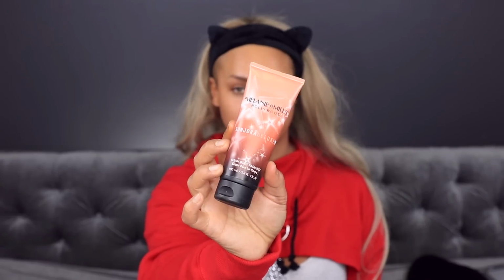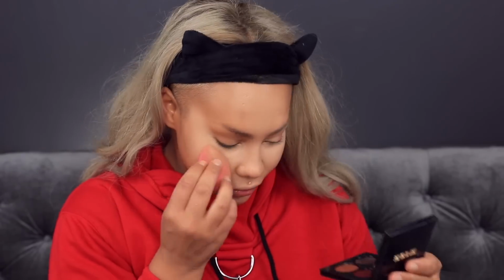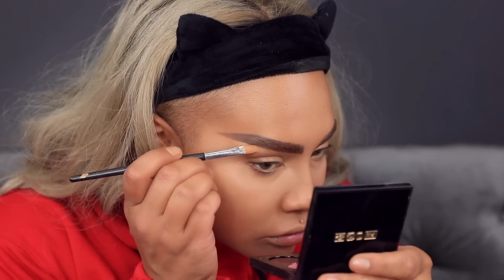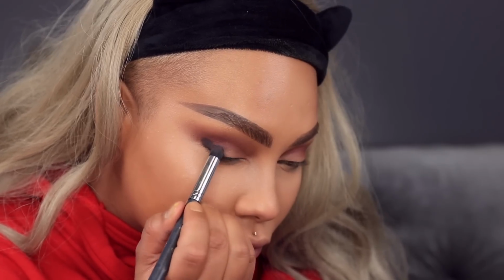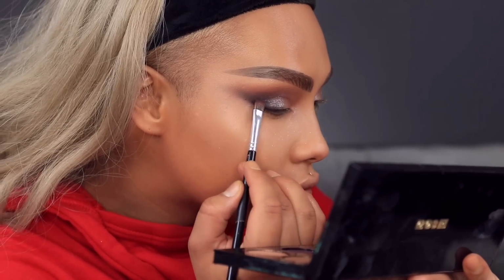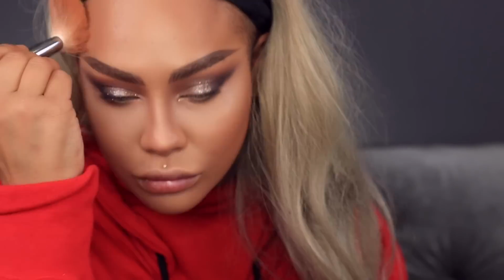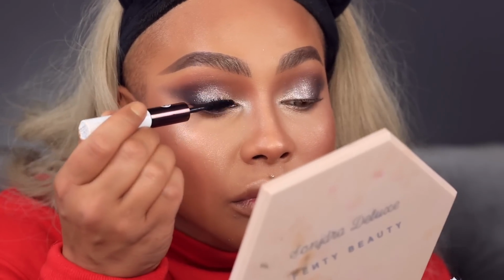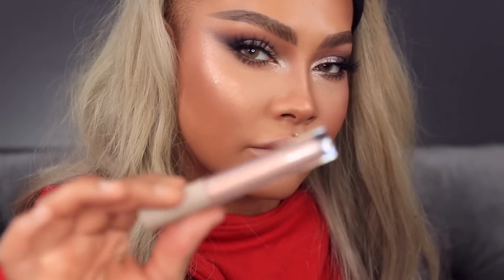NAUGHTY LIST HOLIDAY GLAM | SONJDRADELUXE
Hello everyone! For December I’m going to pump out hella videos! Starting with this holiday glam! I’ve filmed a lot that I didn’t post this year and I would like to get over my my little block and post the ones I filmed/edited and never released! It’s an experimental month for me, to see how to move forward in the new year! HAIL YEEAH! Enjoy! Also, need video ideas! Going to do giveaways as well just on YouTube for my OG deluxe fam! WOOO!! love u bye

Products used

MARC JACOBS YOUTHQUAKE
PAT MCGRATH LABS sublime perfection foundation in medium deep 22
HUDA BEAUTY Overachiever concealer in caramel corn
MAC dip down fluid line + 263 brush
PAT MCGRATH LABS MOTHERSHIP VI
Make up for EVER Pro bronze fusion 30m
ANASTASIA holiday set glitter
HANK & HENRY BEAUTY JEWEL THEIF AND SUN STEALUH HIGHLIGHTERS AND slick with it clout mascara
Anastasia Beverly Hills holiday lip set

DESIO EYES CONTACT LENSES
USE CODE SONJDRA